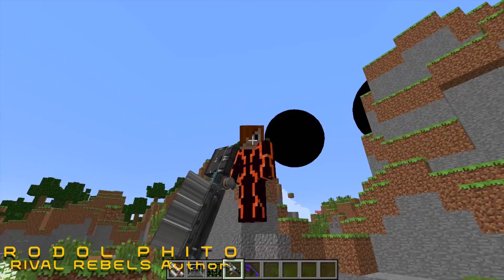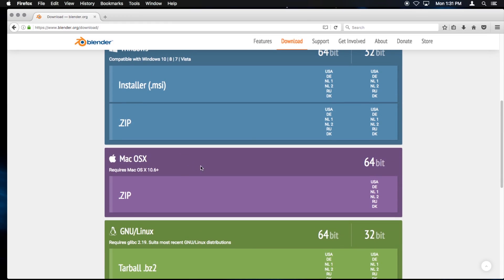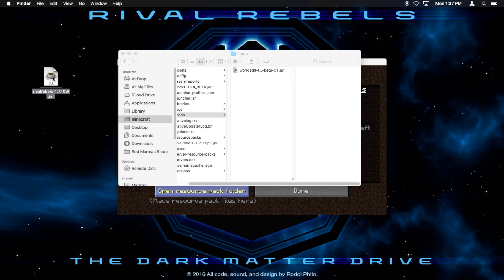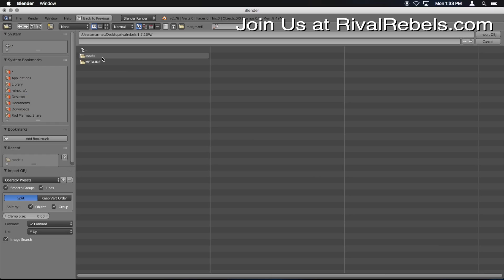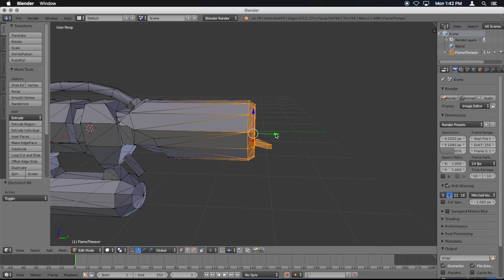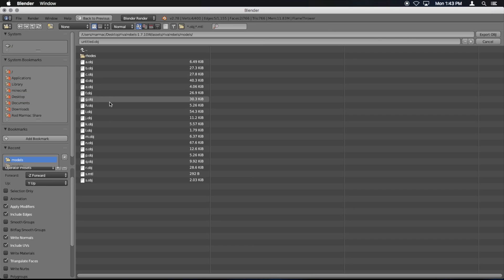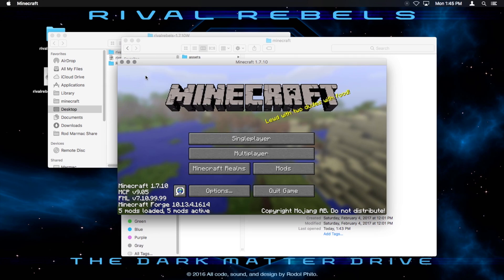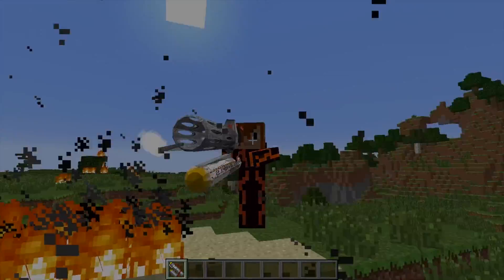Make Wack 3D models using Blender & Rival Rebels Minecraft Mod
Minecraft is a game made by Mojang and is available

For Minecraft 1.7.10, 1.6.4, 1.6.2, 1.5.2, 1.5.1, 1.4.7 & 1.4.6.

Minecraft funny video Series and Adventures featuring Rodol Phito (me, the mod creator), Roda (my sister) and the RR team (my friends) fighting all types of mobs and having fun. Please give me feedback and ideas so we keep making more episodes!

~Rodol